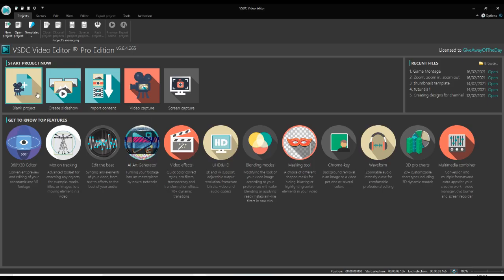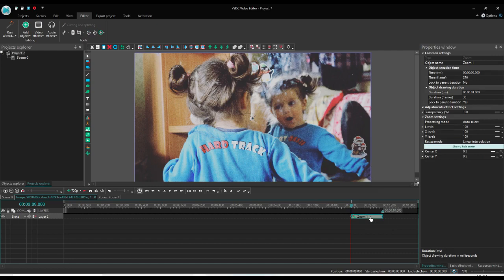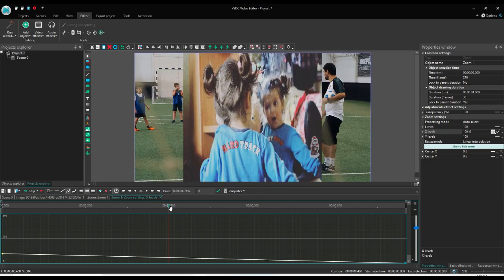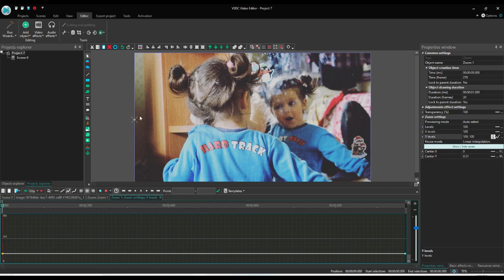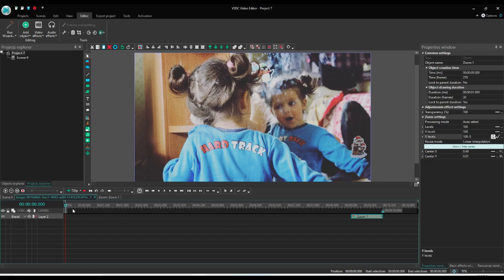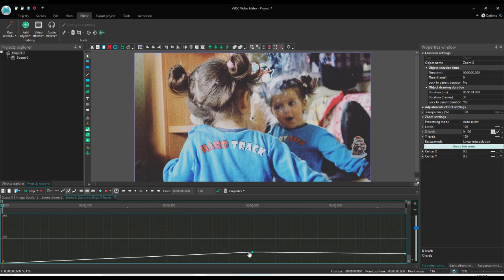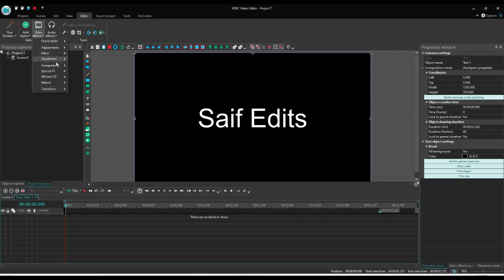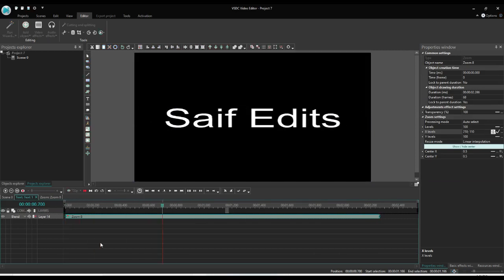How to use zoom effect creatively and creating transition in VSDC | Made with VSDC | VSDC tutorials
Thank you everyone for supporting me on previous video. This is 2nd tutorial on how to use zoom effect in VSDC, using zoom effect you can create very good transitions. Give thumbs up if you like the video.

VSDC is a freeware video editing software that gives you a lot of options in their free version and the best feature of free version is, it is without watermark contrary to other free version video editor software.
To achieve more stunning results you can buy the pro version of VSDC at very low cost compare to its competitors.

Please give your comment if you like the video and if you want more give suggestions.